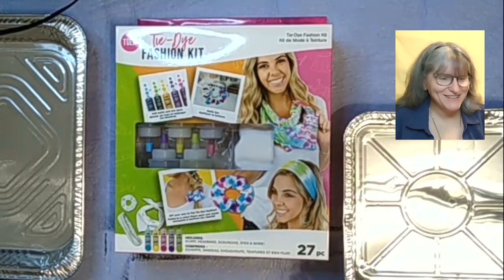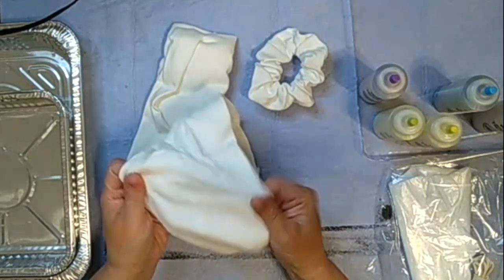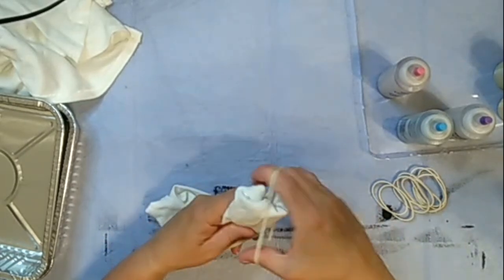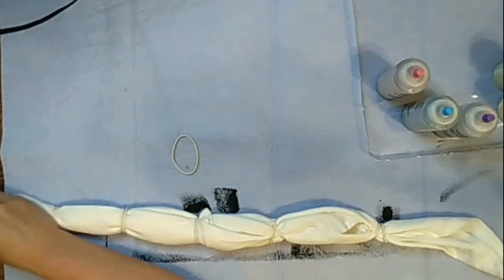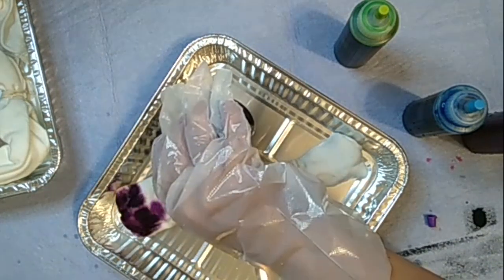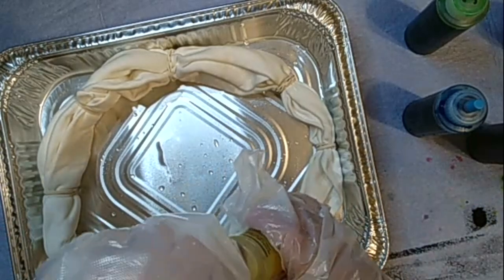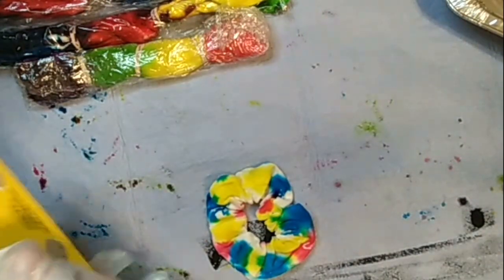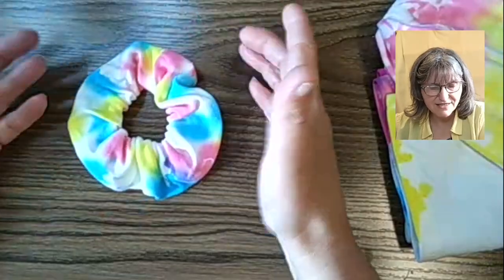Tie-Dye Fashion Kit from Tulip, Purchased At Dollarama for $5.00 Can. Will I be able to do this?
Find out about this kit through my trial and error.

We upload new videos bi-weekly. Thursday and Sunday
second YouTube Channel

Camera being used

 - 2 Motorola: moto e, android version 10
 - Ipad pro, 6th generation

Microphone

- Neewer 7000 microphone
 - PowerDeWise: Professional Grade Lavalier Clip On Microphone - Lav Mic for Camera Phone iPhone Video Recording ASMR - Small Noise Cancelling 3.5mm Tiny Shirt Microphone with Easy Clip On System : Amazon.ca: Musical Instruments, Stage & Studio

Applications

 - Iriun Webcam:
 - OBS Studio
 - Canva.com

Stream Deck Elgato app installed on my iphone.